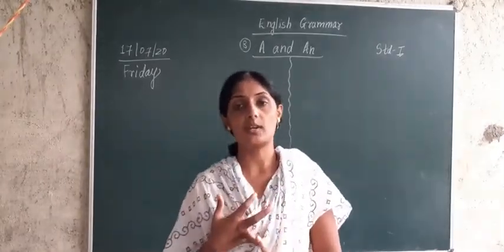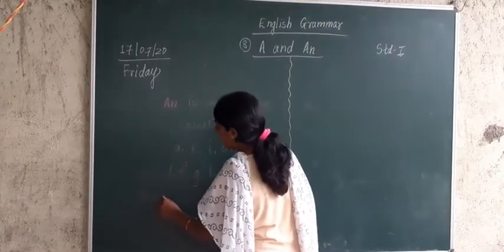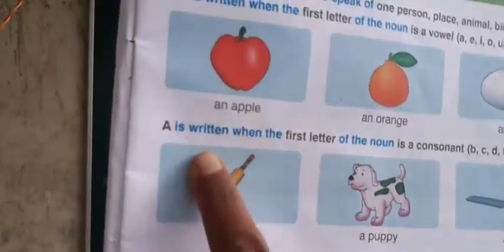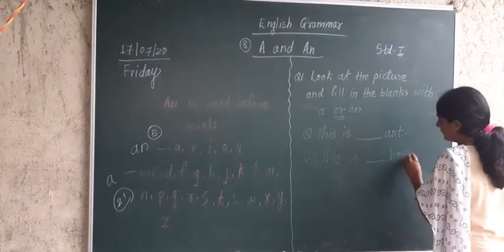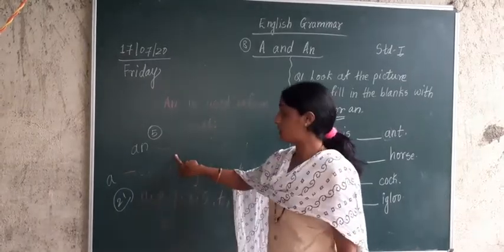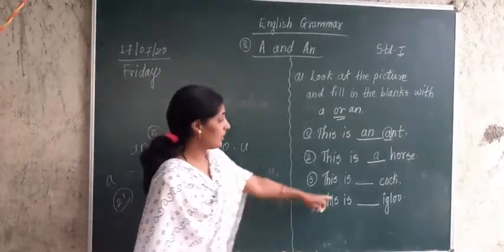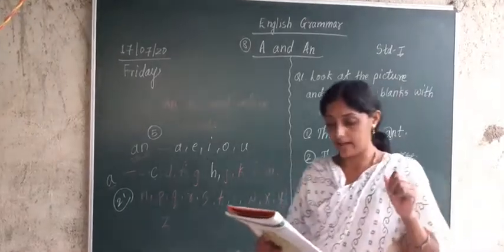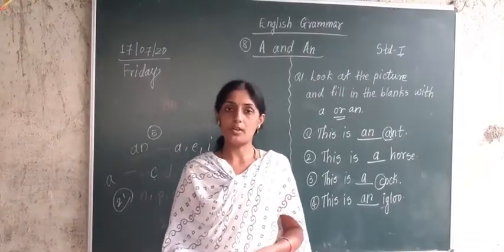Eng A and An